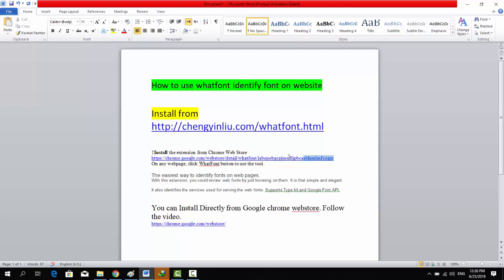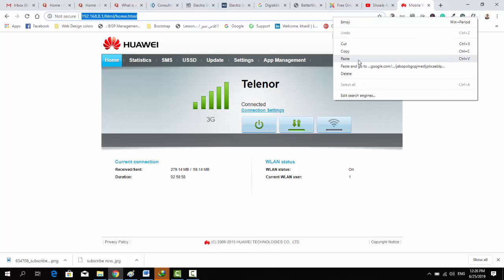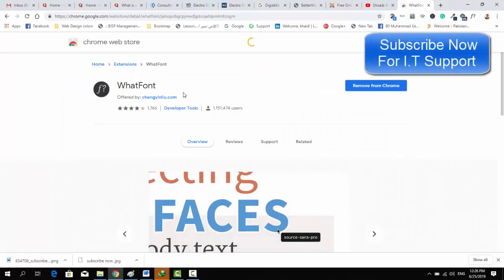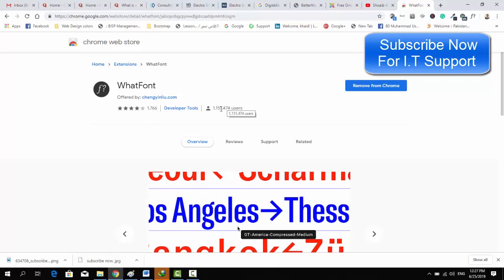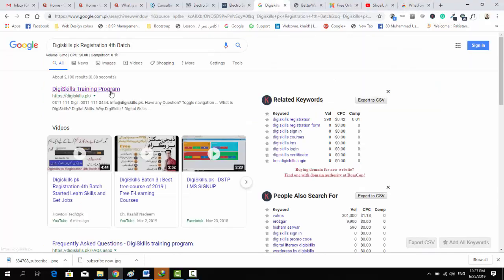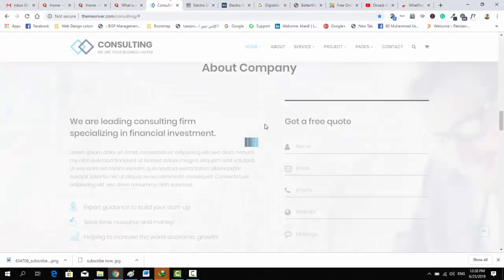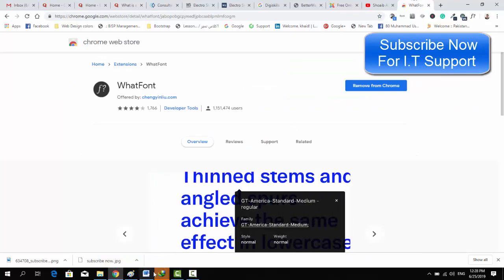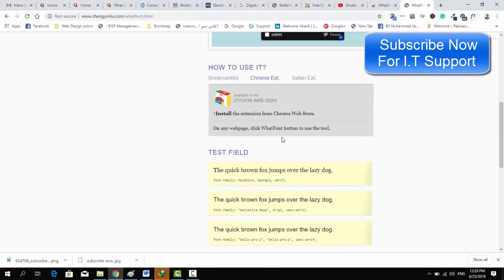How To Use Whatfont Identify Font On Website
On any webpage, click WhatFont button to use the tool.

The easiest way to identify fonts on web pages.
With this extension, you could review web fonts by just hovering on them. It is that simple and elegant.

It also identifies the services used for serving the web fonts. Supports Type kit and Google Font API.

You can Install Directly from Google chrome webstore. Follow the video.